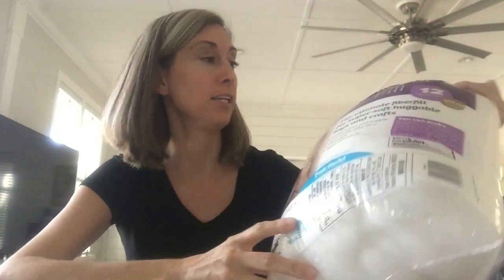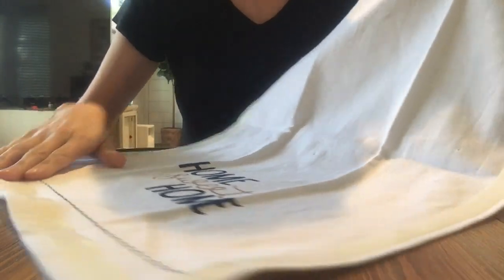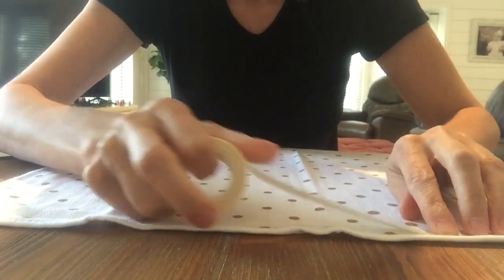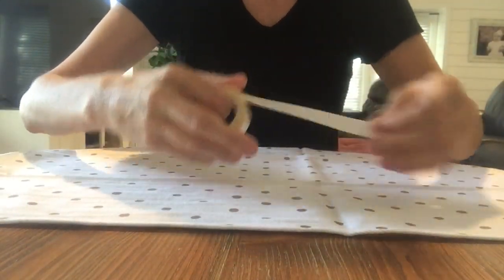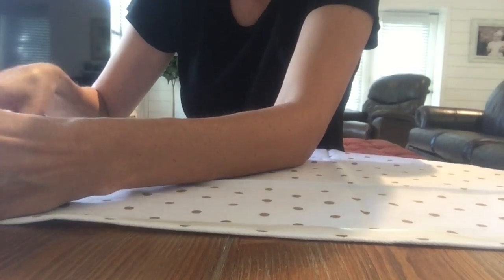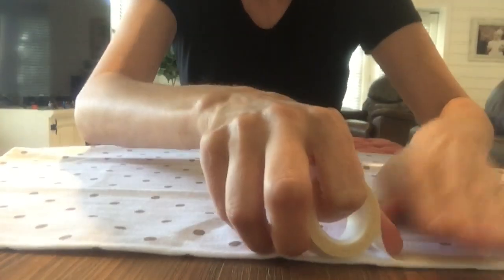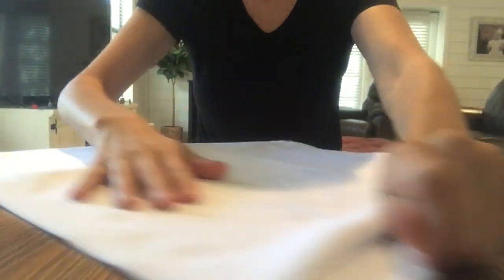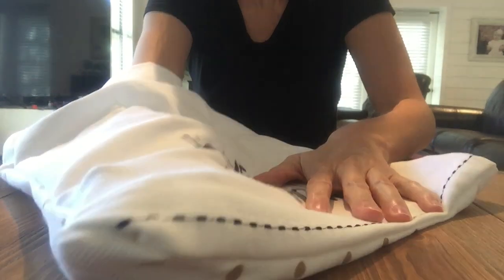DIY NO SEW PILLOWS with Tea Towels from the Target Dollar Spot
DIY NO SEW pillows with Tea Towels from the Target Dollar Spot. Learn how to create your own NO SEW PILLOWS with regular fabric or with tea towels. If you don't like to sew, fabric tape is a great no sew solution.